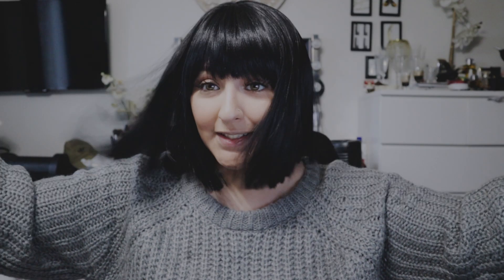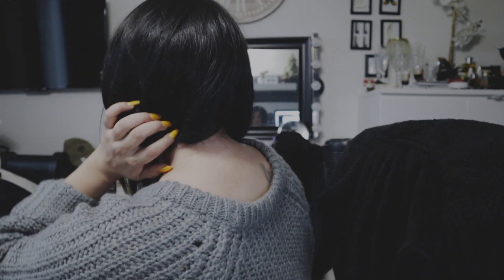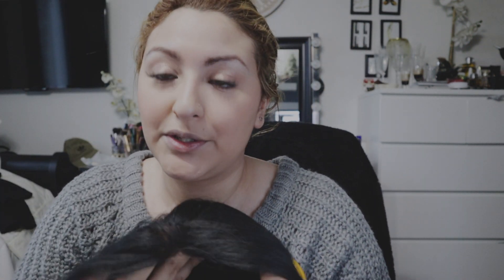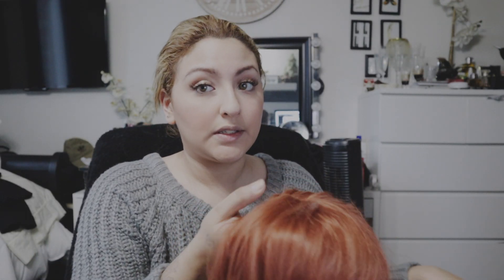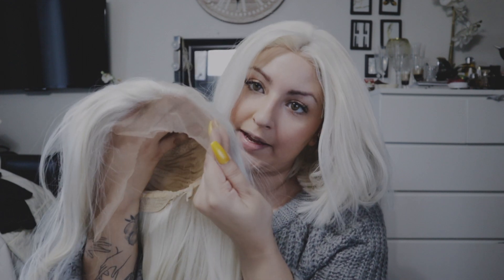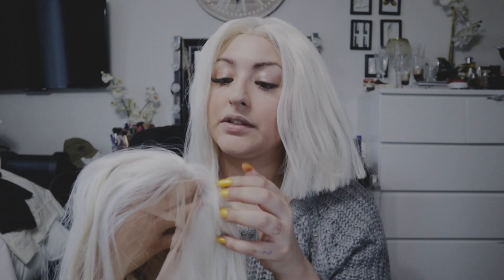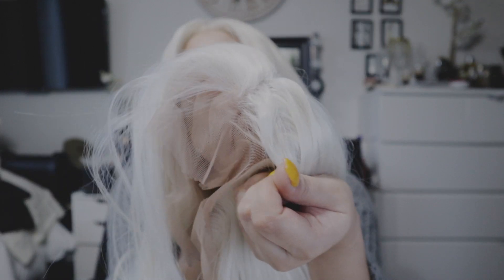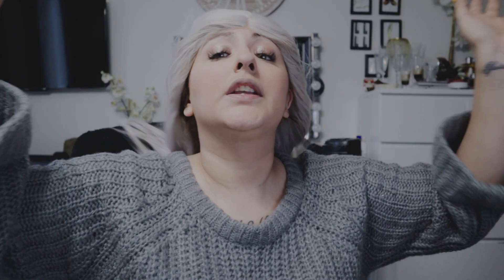My Wig Collection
LINKS TO WIGS:
Pink Wig

Red Wig

White hair

Another White wig for a bit less

Curly Wig

Blonde wig with roots